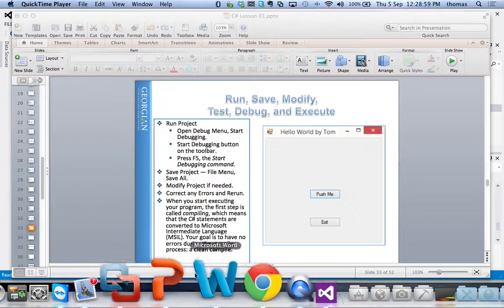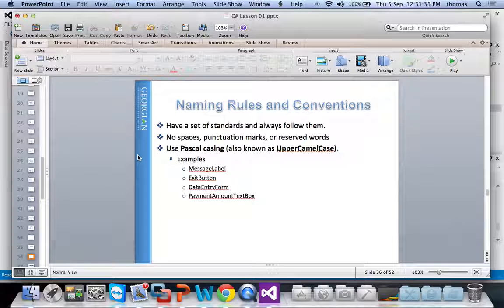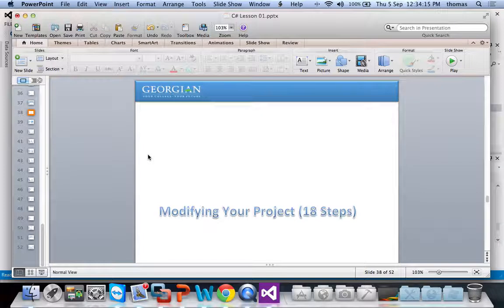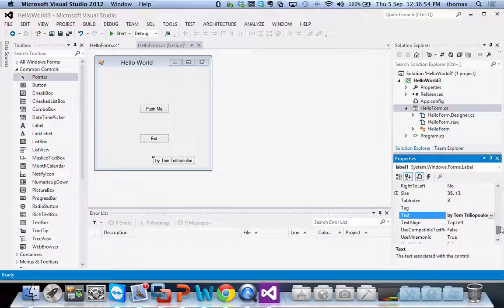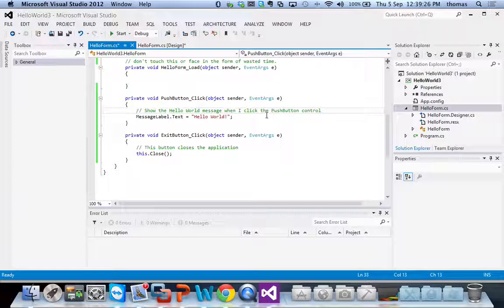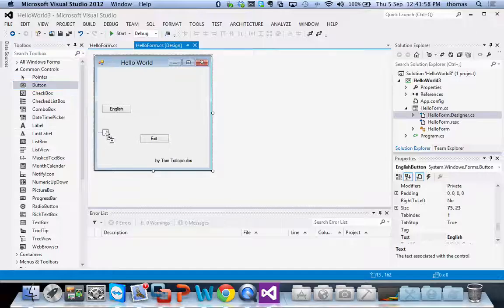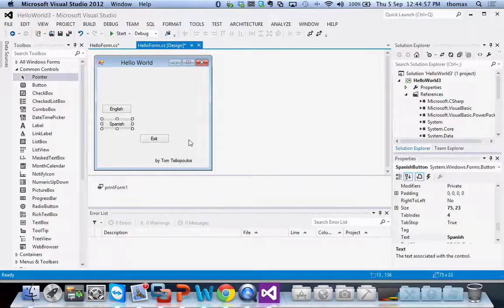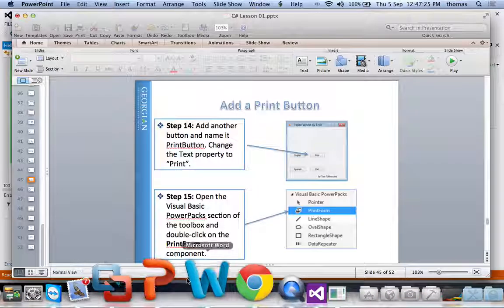COMP1004 Lesson 01 Part 5